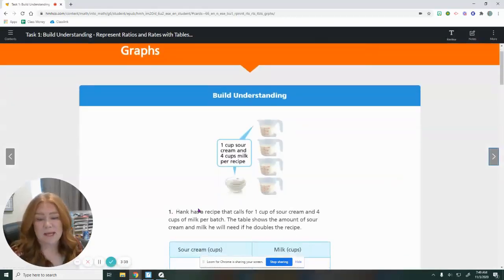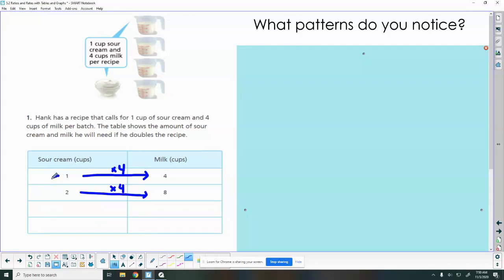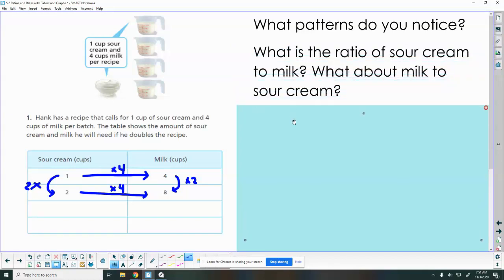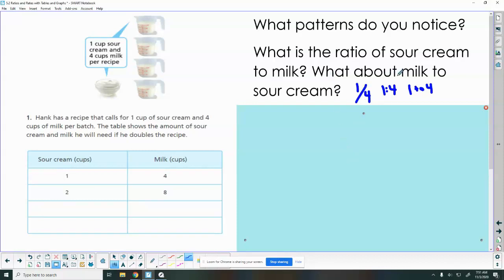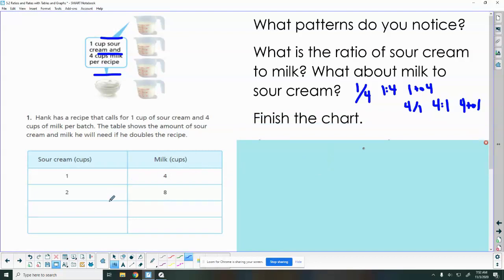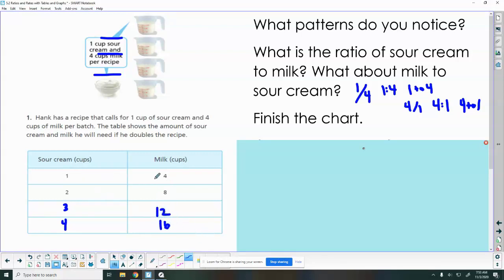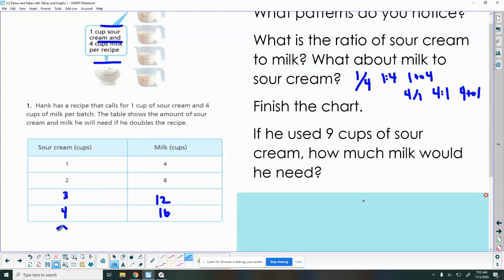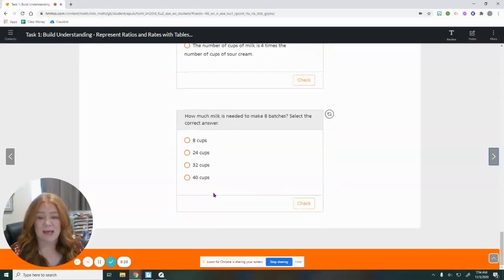Into Math 5.2 Ratios and Rates with Tables and Graphs Task 1